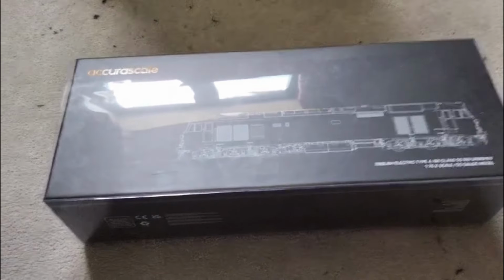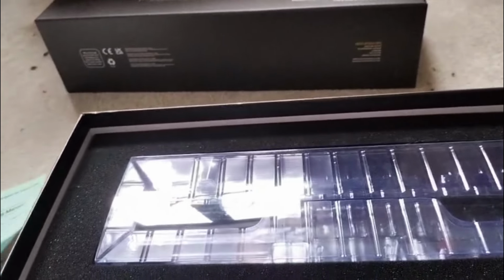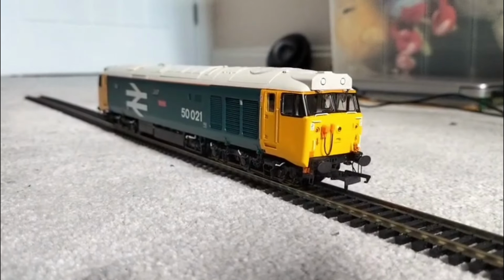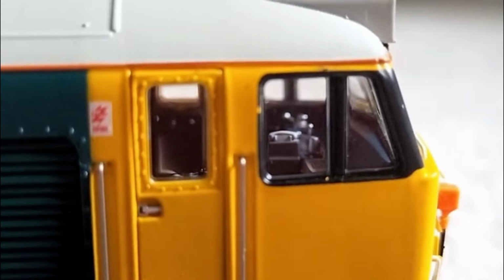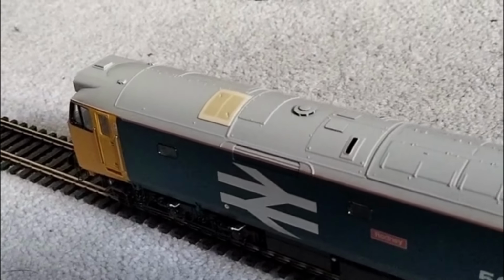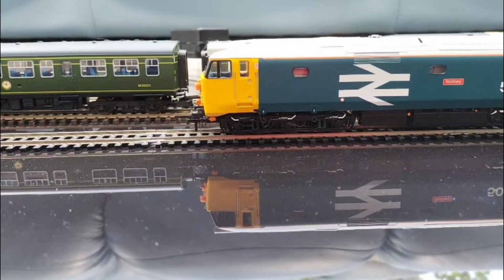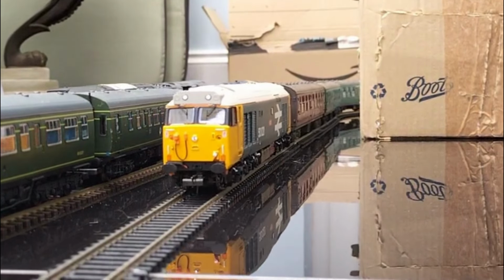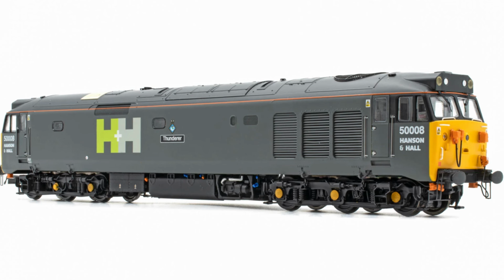Was it worth the wait? Accurascale Class 50 'Rodney' Model Review.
Hello my friends and welcome to another review, and well this one is a special one indeed! Its the first Brand new model i am reviewing on the channel! Its the all new Accurascale Class 50, What was released just a few days ago! In this review, we have a good deep dive into the details and running off the model, So, was it worth the many delays, or is it just some tat! Watch till the end to find out!